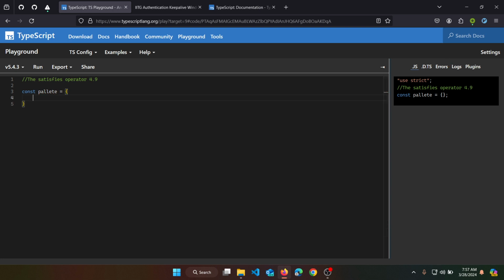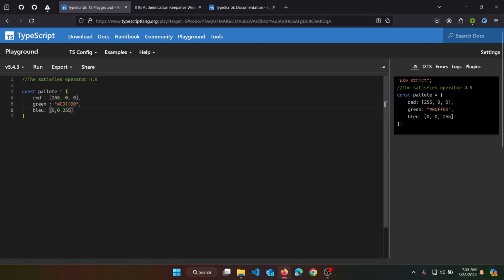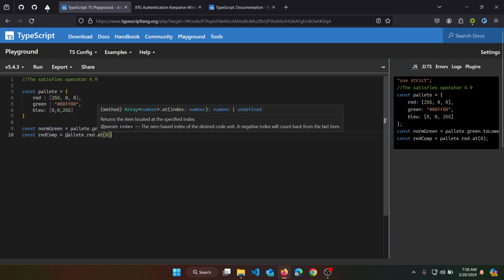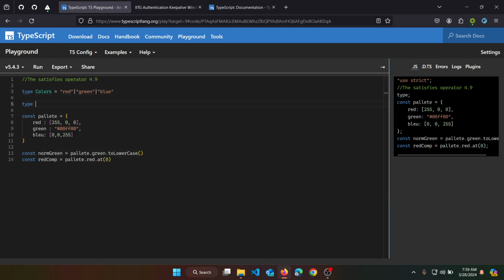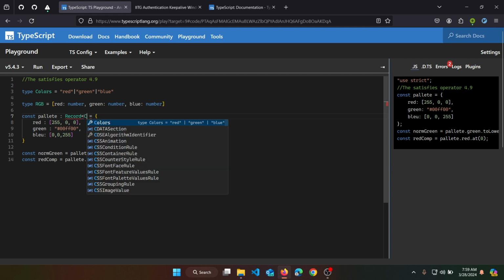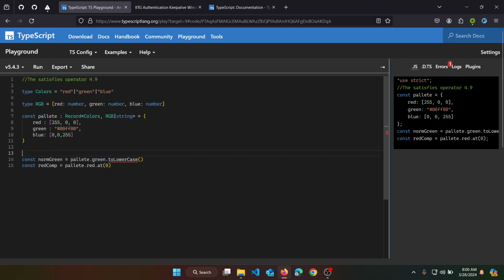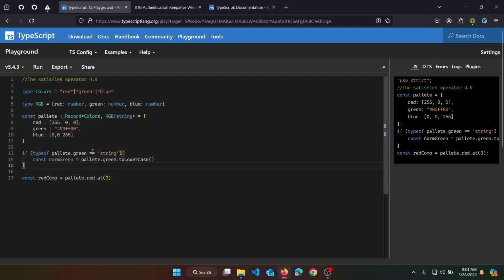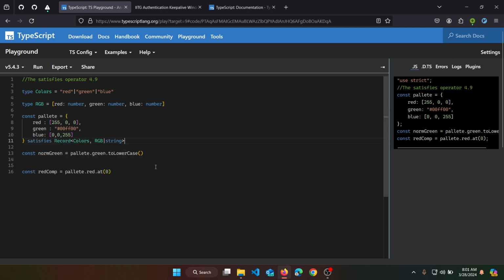TypeScript 'satisfies' operator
satisfies operator in typescript.
Typescript tutorial.
Very important for interview for all web development roles, including frontend developer, backend developer.